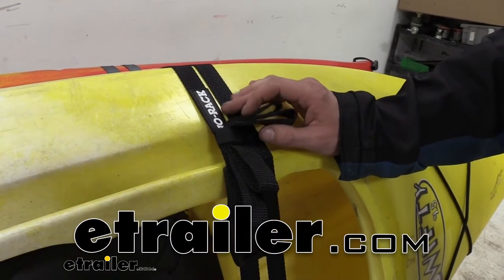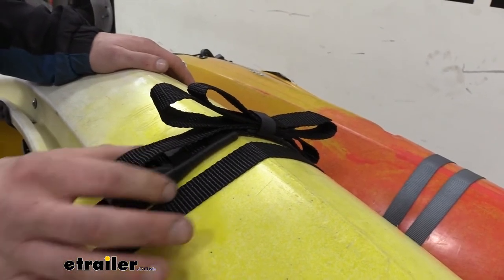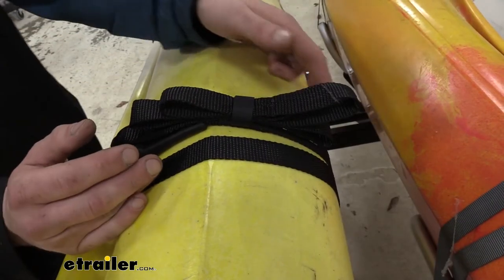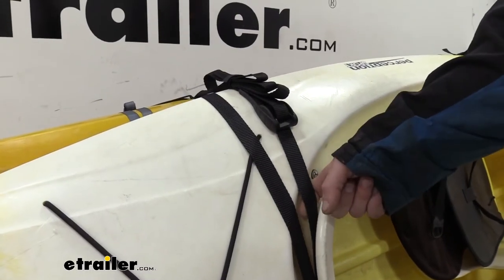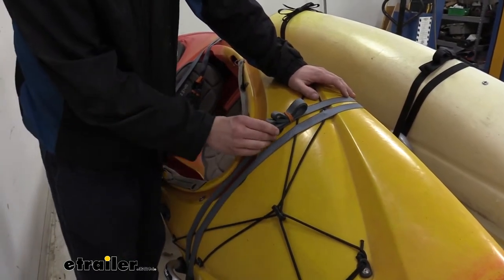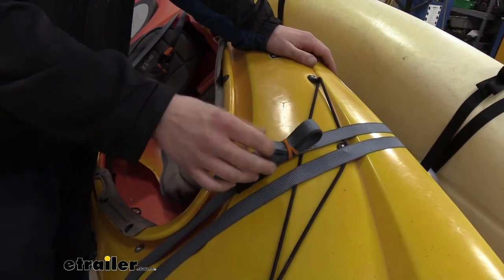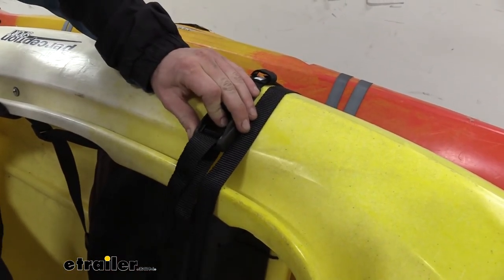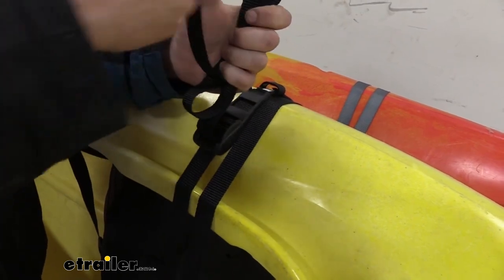etrailer | In-Depth Review of the Rhino-Rack Cam Buckle Cinch Straps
Click for more info and reviews of this Rhino Rack Tie Down Straps:

Hi there adventurers. Today we're going to be taking a look at Rhino-Rack's Cam Buckle Cinch Straps. These come as a quantity of two so it's great if you're going to be using these for kayaks but they're not exclusive to just kayaks. You can use it for your roof rack system if you need to hold down some cargo, maybe some bags, or maybe you just brought something home and you've got your truck and you just needs something to hold it into the bed of your truck. These straps are going to work for that as well.These straps feature a rubber coating that goes around your cam buckle. And what's nice about this one over some of the other competitors that have a cover for the cam buckle, some of the competitors, the cover could actually slide off and then it can work itself off as you're going down the road and then, all of a sudden, your cam buckle's now digging into whatever you're hauling, could be your kayak here, scratching the surface all up.

But this one goes all the way around, there's no way for the rubber to come off the cam buckle and slip out of the way. This keeps your gear completely protected from any abrasions from the metal cam buckle.And to help keep things tidy when going down the road, there is a strap just behind the cam buckles so you can take your excess strap and secure that on top. It's going to give it a nice appearance and it's also going to prevent this from falling down and potentially getting wrapped around a wheel or anything else.Each strap is going to be 11 and a half feet long, which is going to be more than enough for your kayaks or your roof rack systems. It's a little bit shorter for your trailers. If you're going to be using this across a trailer, it is a little bit short on that distance.

But for a lot of your accessories, they're going to be great options to get those things cinched down.These straps have a working load limit of 165 pounds and a maximum break strength of 496 pounds. The straps themselves are constructed of a polyester webbing. That's going to be strong and durable, and it's also not going to cause any abrasions to the gear that you're hauling.Now, if you're in the market for just an economical strap to get you going, maybe get your kayaks down the road or some gear strapped up on the roof, etrailer does have some more economical straps. And this is kind of like what we we're talking about, you can see the cover here on the strap is a lot smaller and it doesn't completely encompass all the way around the buckle. So while this does offer some protection here, it is possible that as it's going down the road, and if it moves, it could work itself back and you could potentially get some abrasions on your gear.

It does have a strap here at the back to hold your excess. That is similar to the hook-and-loop fastener on the Rhino-Rack but the big thing here really is the cover here at the end. This one has the potential for abrasions if it does move versus the Rhino-Rack, you're completely safe.And just to give you an idea how the cam buckle works, it has a spring loaded mechanism with teeth on it here, and you can't pull the strap off, but if you press in on the release mechanism here, we can then pull our strap off. You see if we let go, those teeth they bite down in there and it pulls it tight. But it doesn't work that way in the other direction, which is nice, because once you get your strap fed in there, when you're going to tighten it down, you can simply just hold the strap.

You don't have to press the button at all and you can just pull and the mechanism will open enough to allow you to pull it nice and tight, but it won't back off, keeping your gear nice and solid. We can then just fold up our strap and secure it under the hook-and-loop fasteners once we've got it secured.And that completes our look at Rhino-Rack's Cam Buckle Cinch Straps..